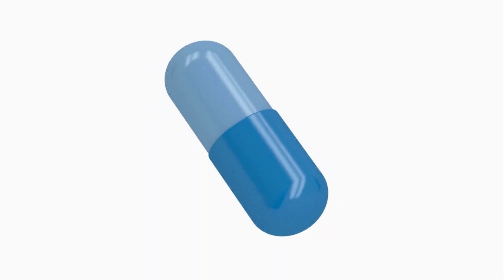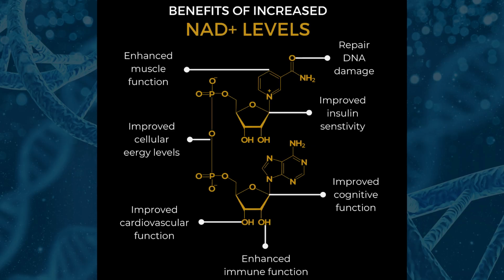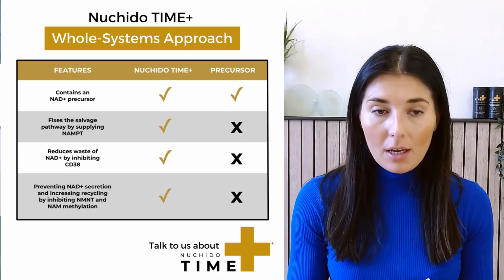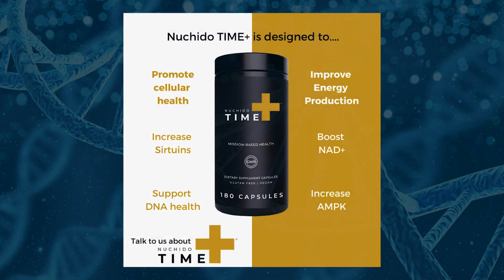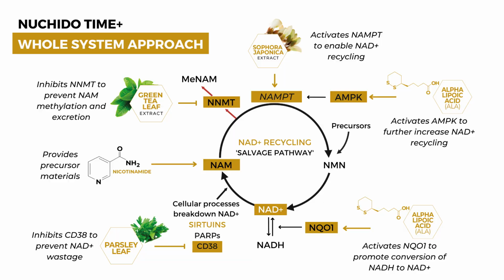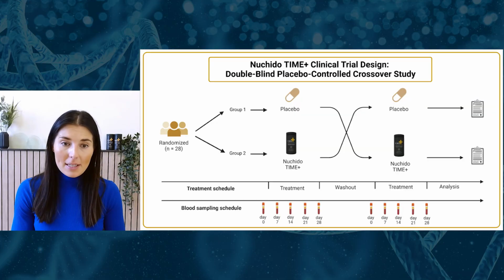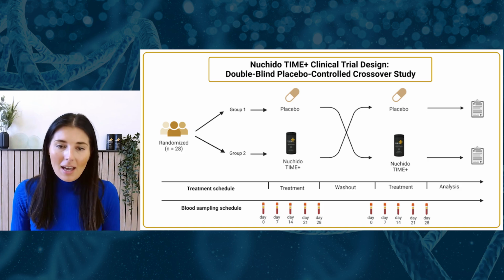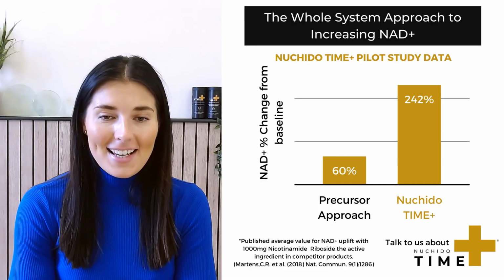Better than NMN & NR: Future of NAD+ Boosters for Longevity | Dr. Nichola Conlon & Beyond Sapiens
In this interview with Dr. Nichola Conlon, founder and CEO of Nuchido Laboratories, we shed light on NAD+, its significance, and ways to increase it. We also delve into the scientific aspects of NMN and NR while discussing the next-generation NAD+ supplement Nuchido TIME+.

We invite you to join us in this video to gain an in-depth understanding of this important topic. Just like us at Beyond Sapiens, Dr. Nichola Conlon is on a mission to democratize science, helping people reverse their biological age and improve their healthspan.

00:00 Introduction
01:24 What is NAD+ & Why We Need It
03:35 How NAD+ Is Connected to Longevity
06:59 How to Naturally Increase NAD+ Levels
10:16 How NMN & NR Work
12:45 Does NMN & NR Promote Longevity
18:30 Nuchido Time+ New Generation NAD+ Booster
25:45 The Science Behind Nuchido Time+
32:23 The Future of Longevity & Nuchido
37:30 Connect With Dr Nichola Conlon
38:35 Nuchido Discount Code
38:58 Longevity Coaching